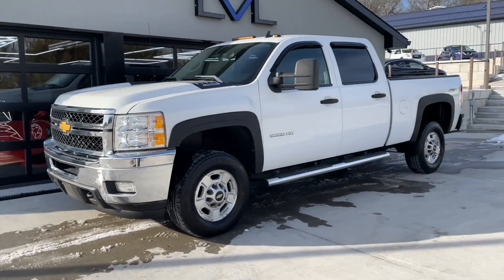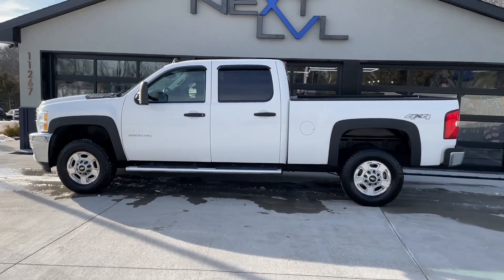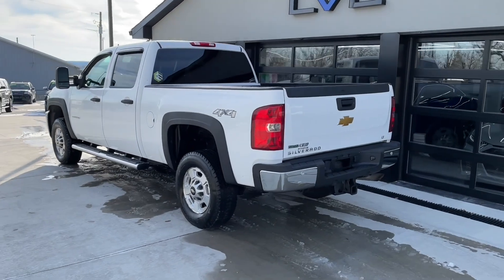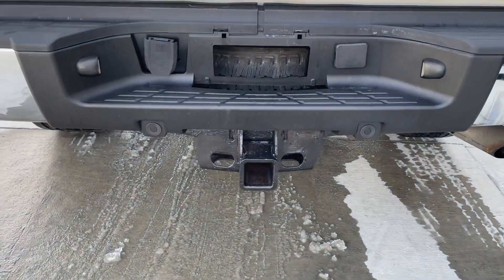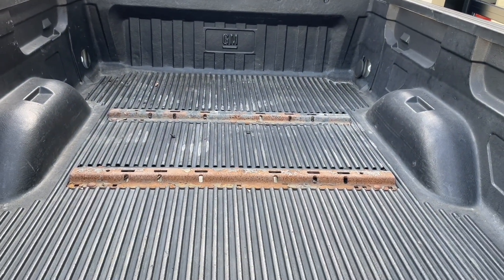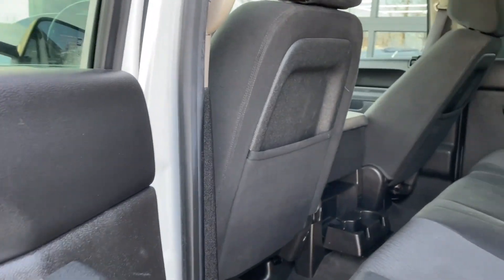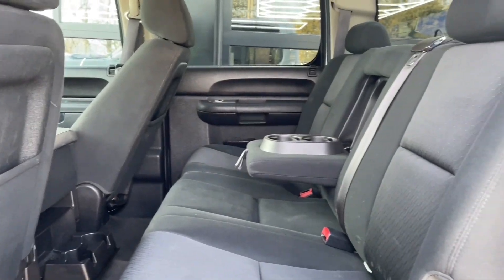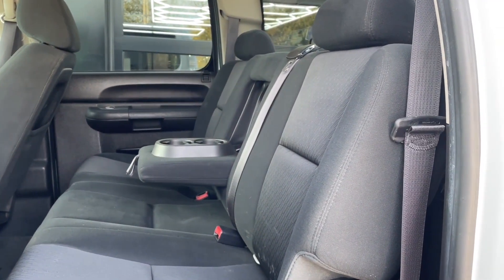2012 Chevy Silverado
If you're in the market for a vehicle to haul that large boat, large camper, or maybe that skid steer loader that you just had to have, check out this Chevrolet Silverado 2500 HD.  This thing has the towing capacity and the look and style that everyone needs. It's equipped with the power windows, power locks, power mirrors, and comfortable cloth seats with fold down center consoles for more storage and drink holders.